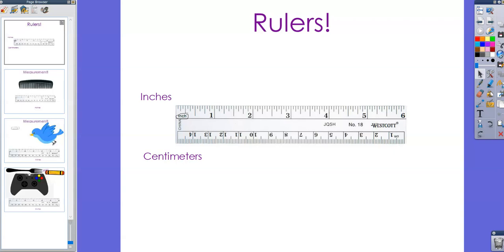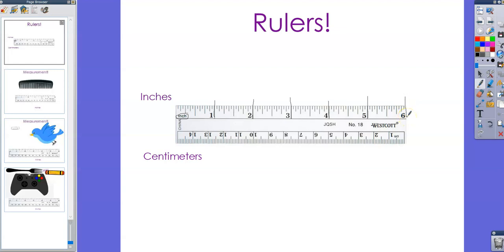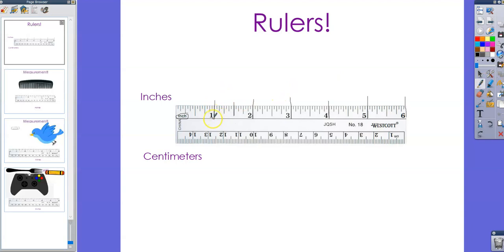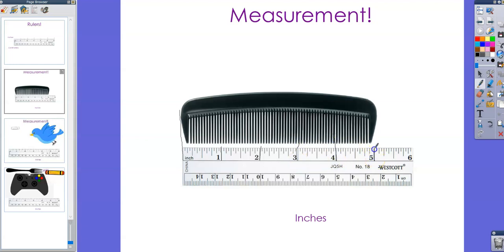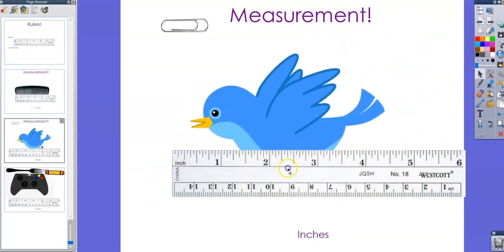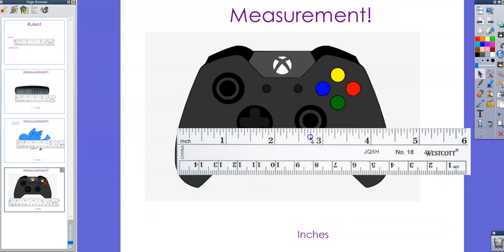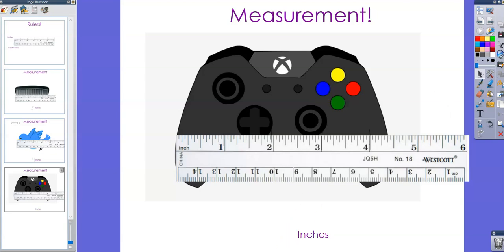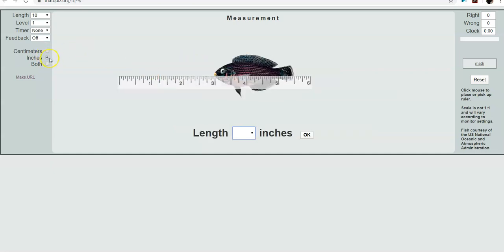Measuring with a Ruler